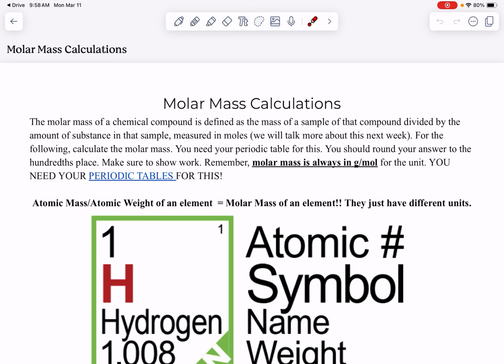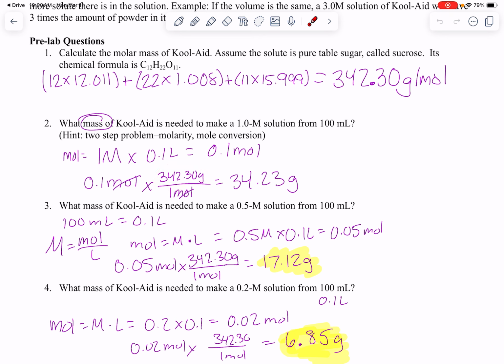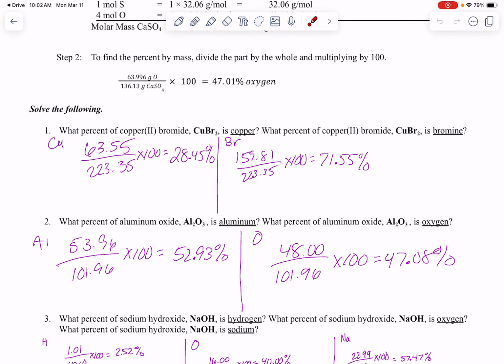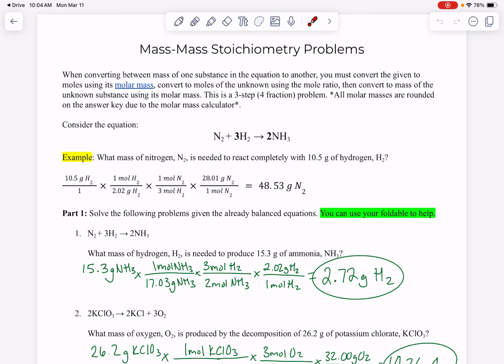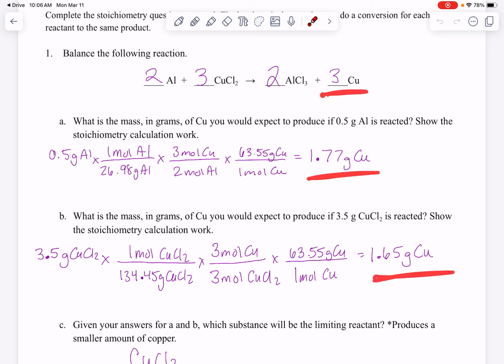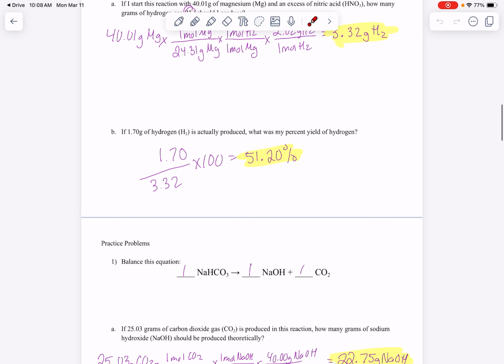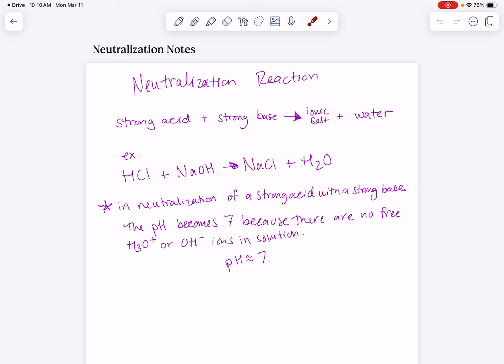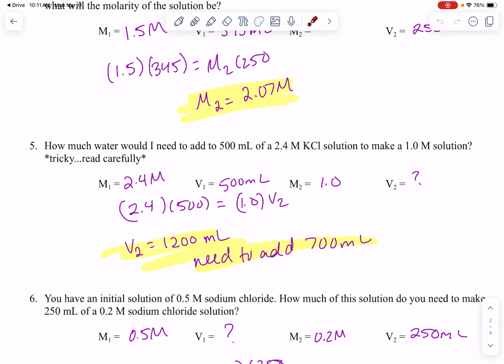Test Review: Unit 4 Lab Chem Advanced